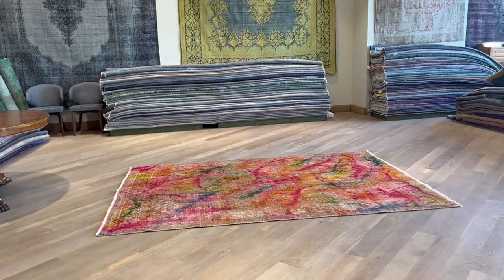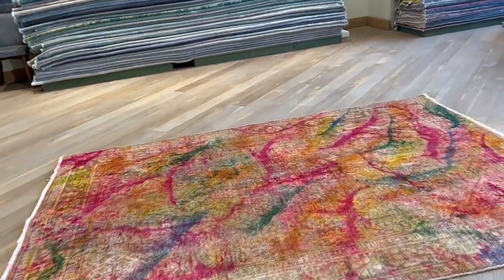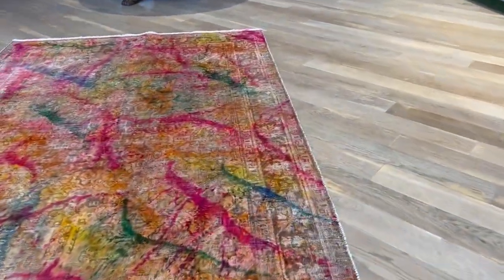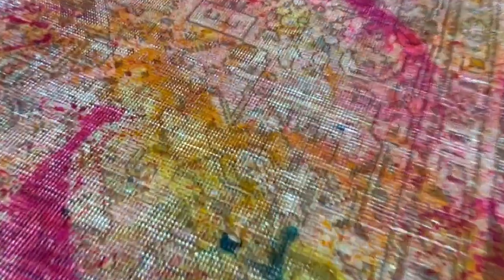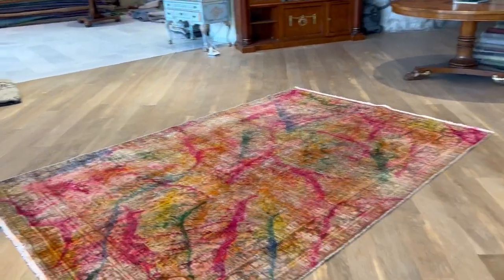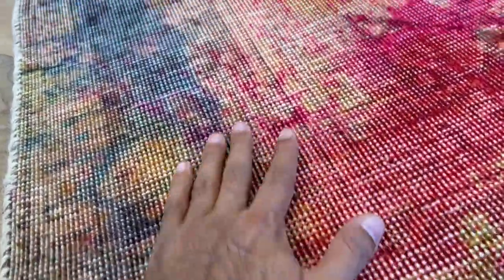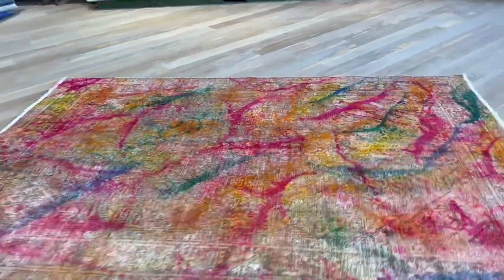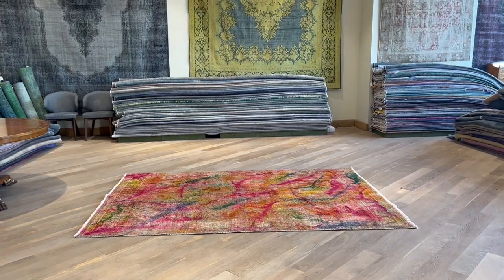Persischer Vintage Teppich mehrfarbig 25371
Einzigartiger handgefertigter, persischer Vintage Teppich mehrfarbig Größe 295 x 200 cm.